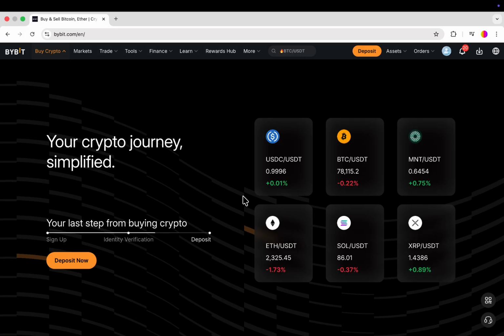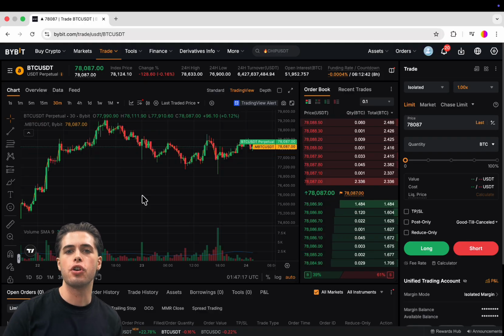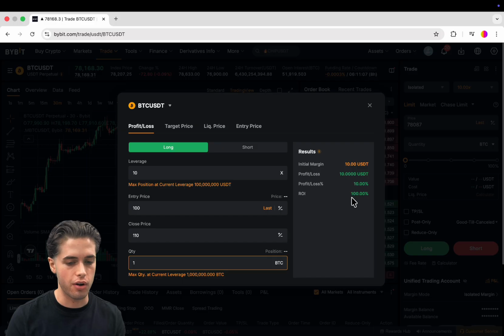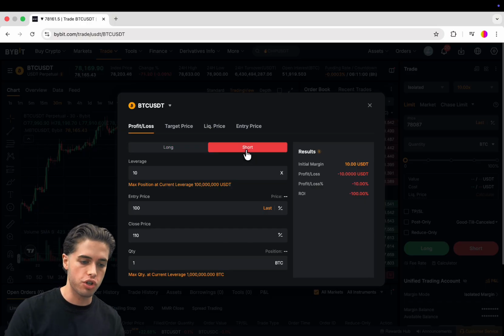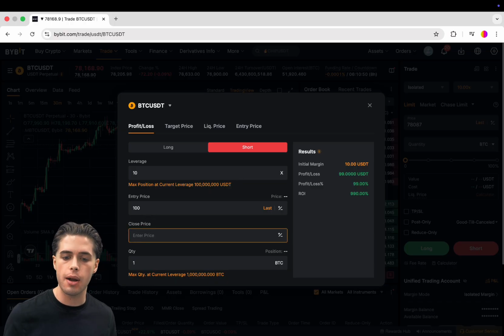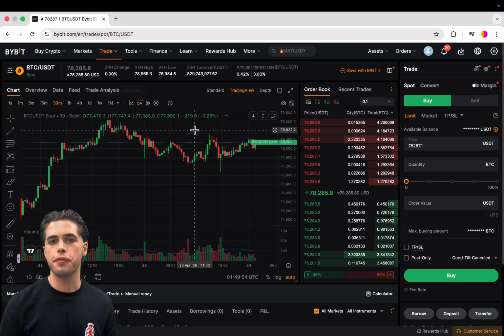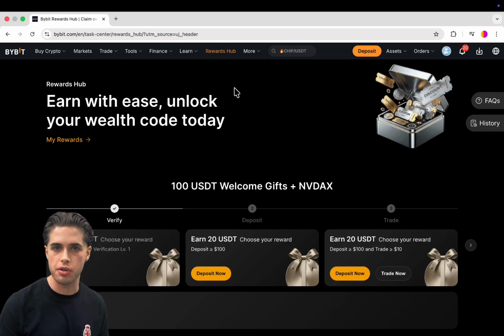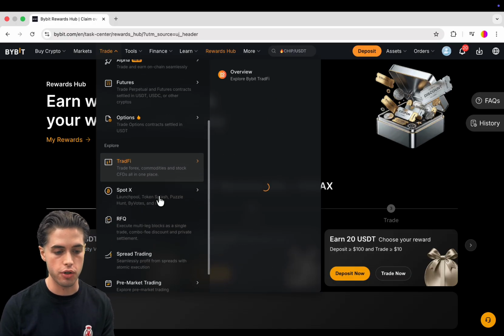Derivatives Trading in Under 3 Minutes! ByBit Derivatives Guide For Beginners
Bored with spot trading? Level up your crypto game with derivatives trading, where normies HODL dust while you 10x leverage moonshots or get REKT into oblivion!

We’re breaking down how this potentially lucrative method of price-betting without touching the bags actually works on Bybit. Not just that, but how Bybit can be used for spot trading and other crypto features.

Don’t have an account? T&Cs apply.

Chapters:

0:00 - Intro

00:15 - What are derivatives?

00:36 - Using ByBit and understanding leverage

02:34 - Important note for Australian traders